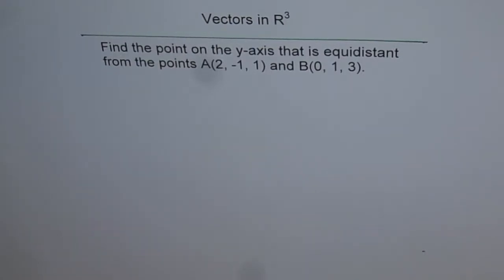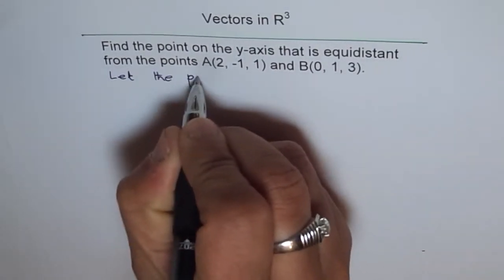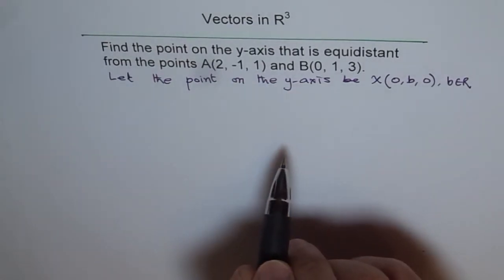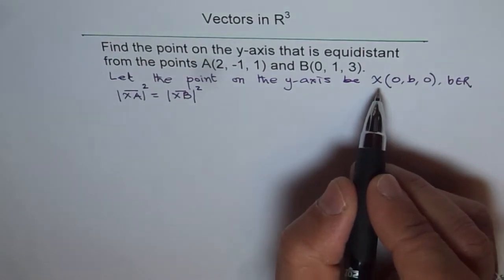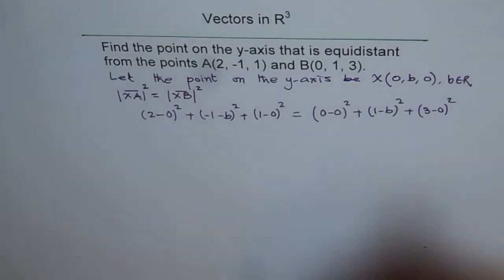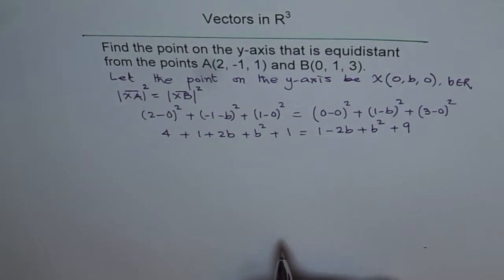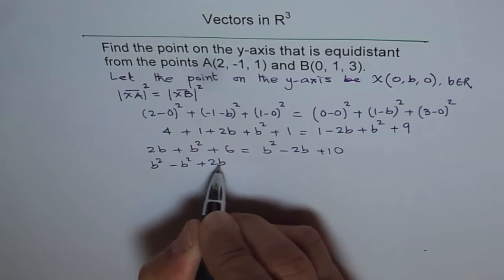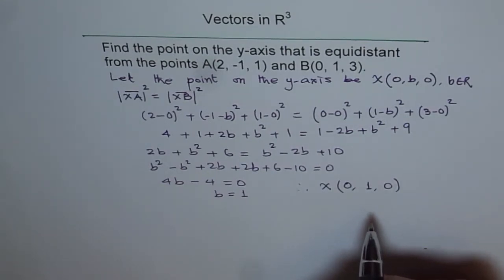Find Point on Y Axis Eqidistant From Given Position Vectors - EDEXCEL - GCSE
Strategy for Coplanar Vectors and Linear Combination of Vectors in R3.